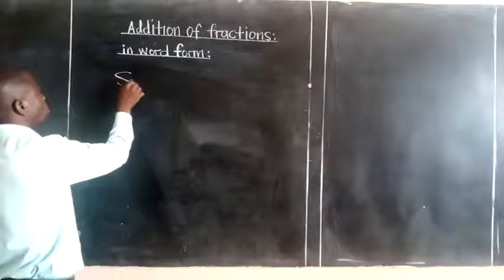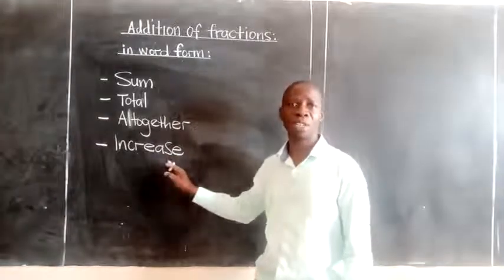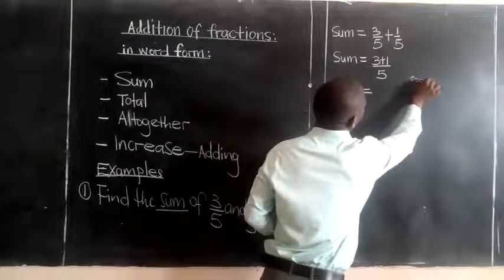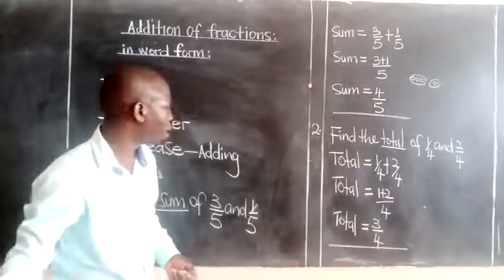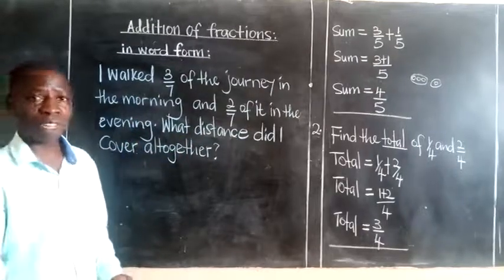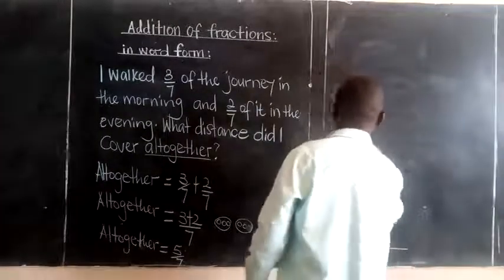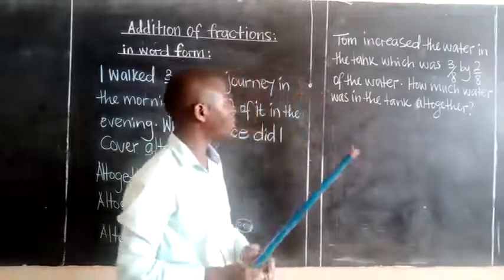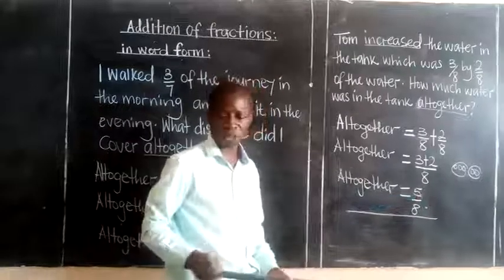P.3 mathematics By Katumba Samuel Lesson 15